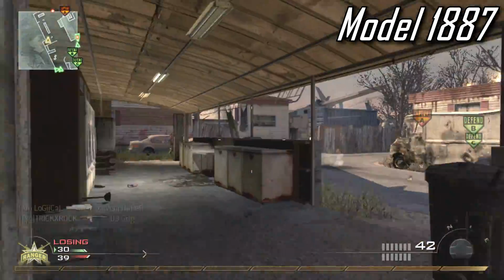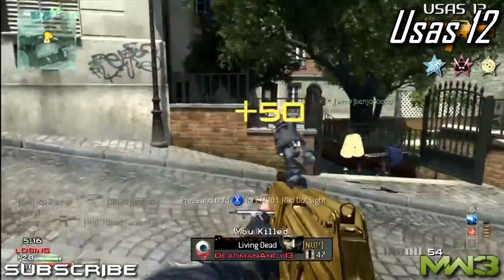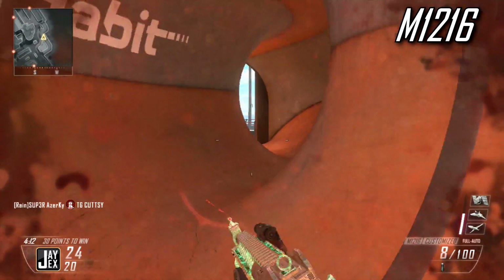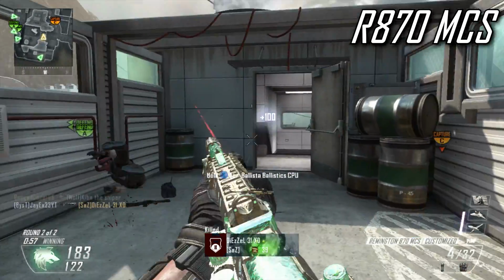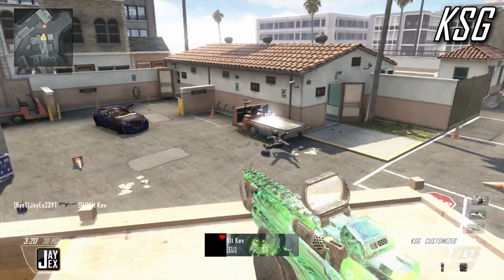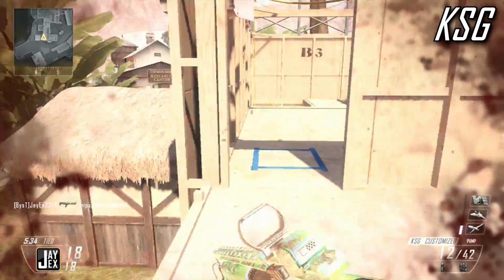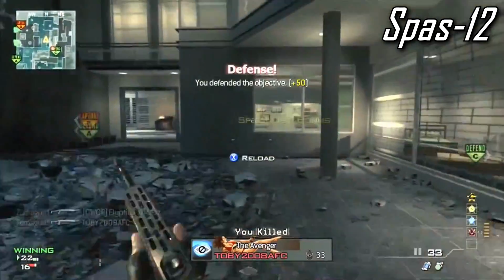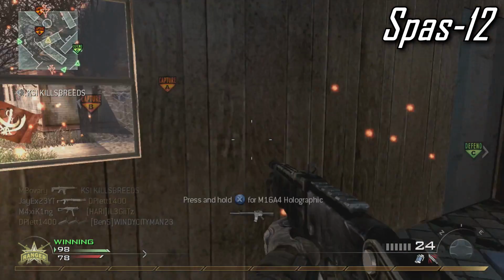Top 5 All Time COD Shotguns!! (COD4 to COD Ghosts)